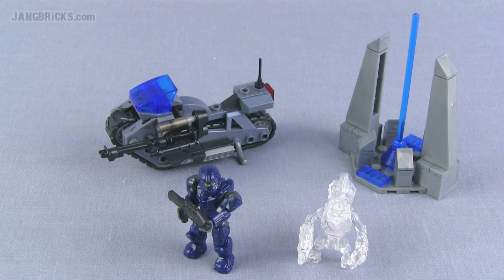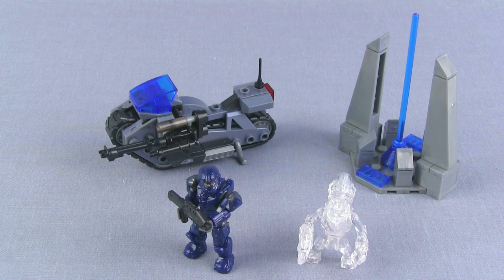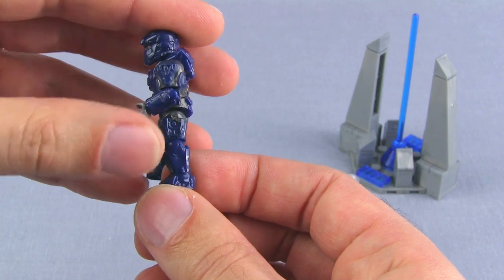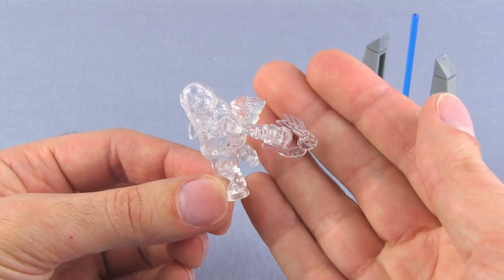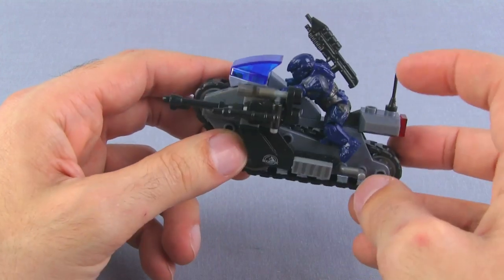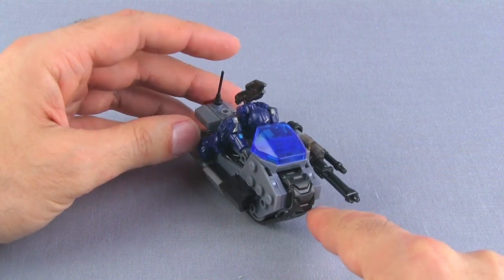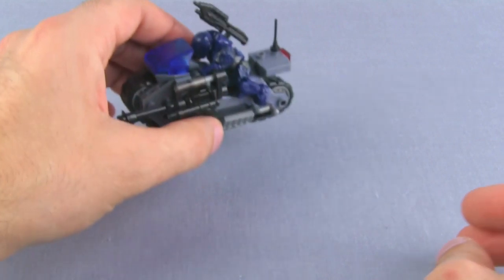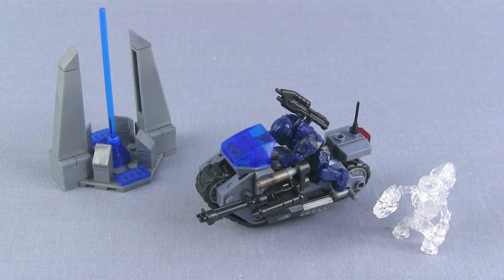Mega Bloks Halo 97116 UNSC Siege Bike set review!